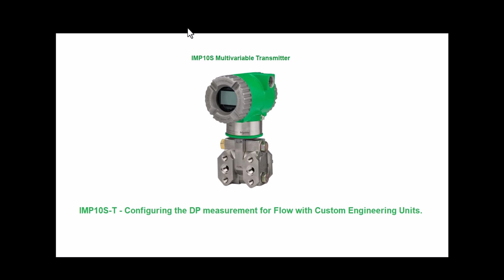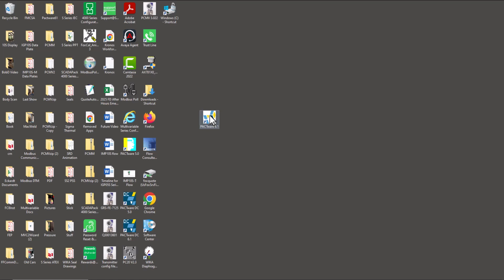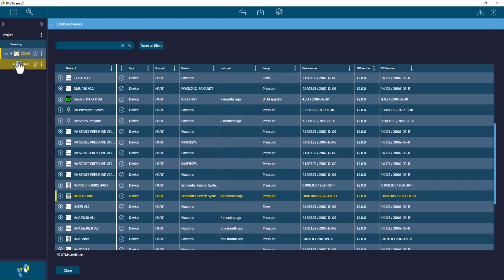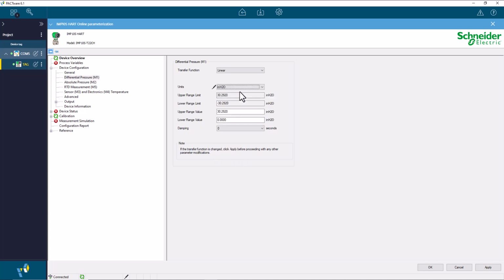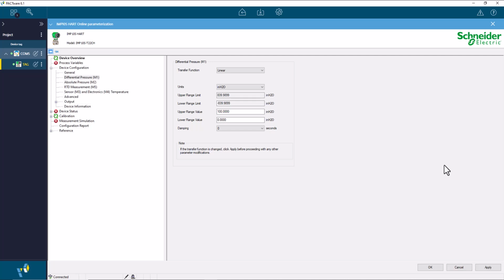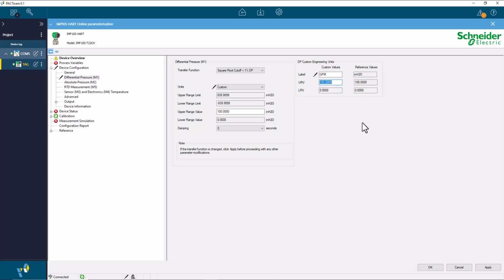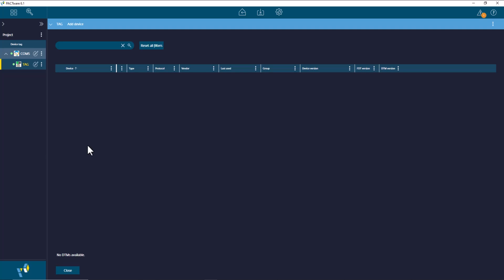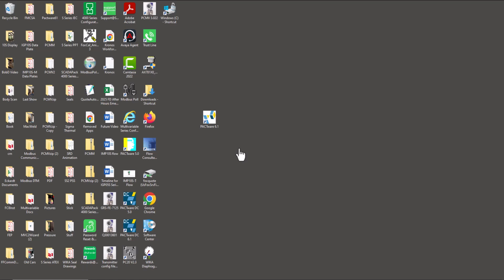IMP10S-T Flow Configuration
Configuration of a HART IMP10S for a flow apllication with custom engineering units, using Pactware.